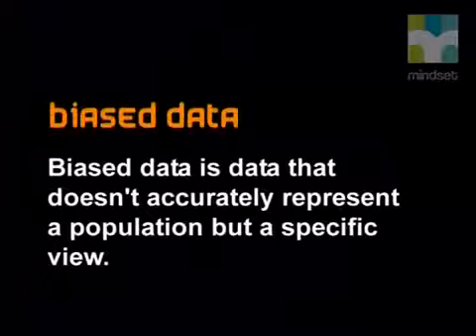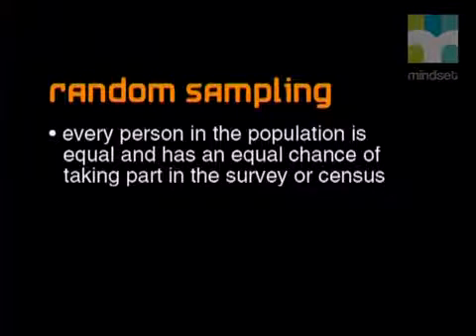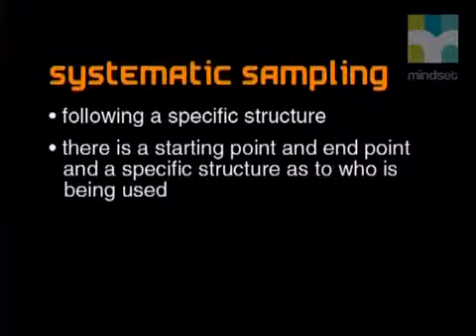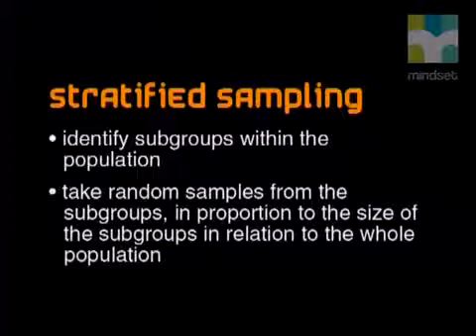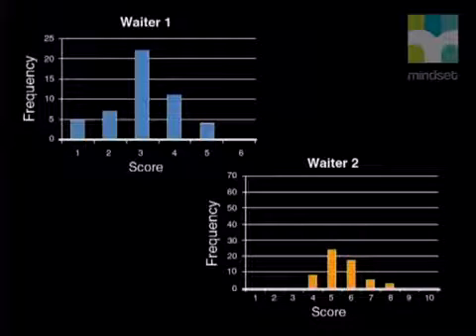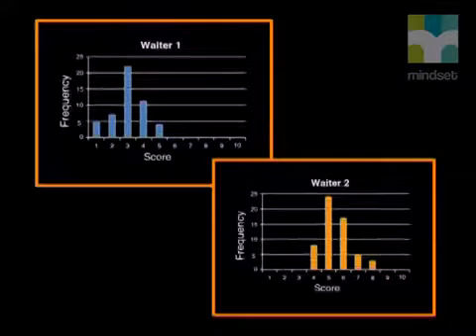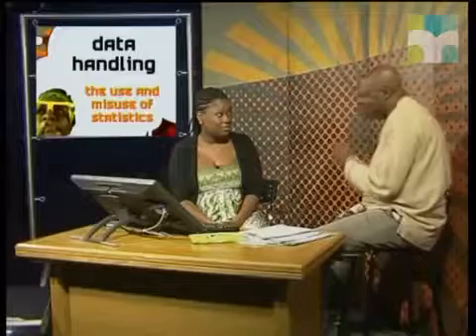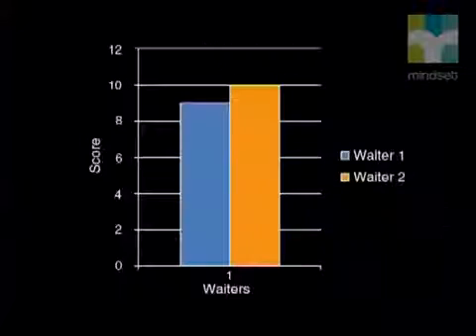06 How to Use and Misuse Statistics